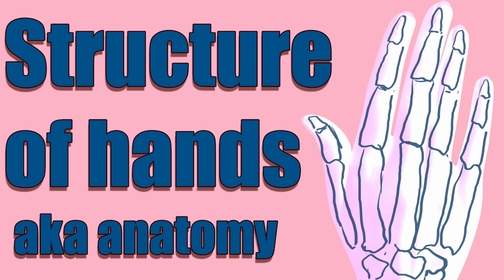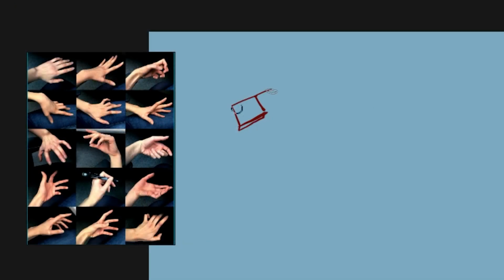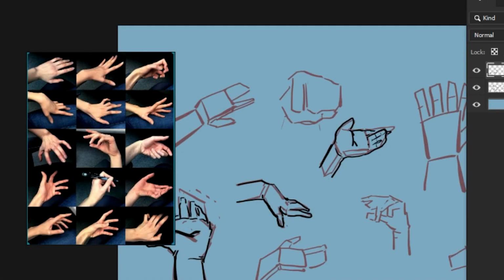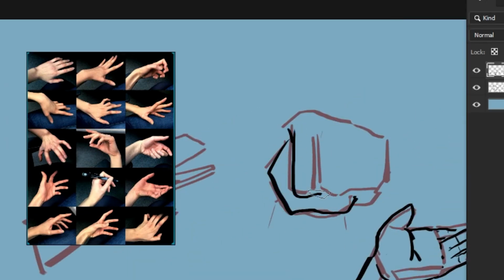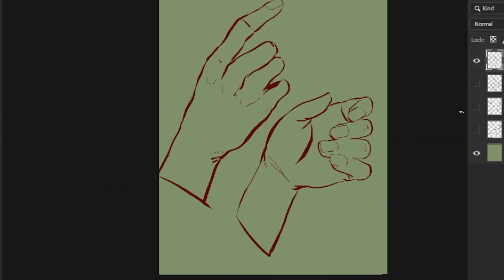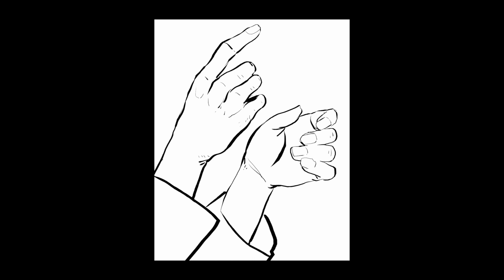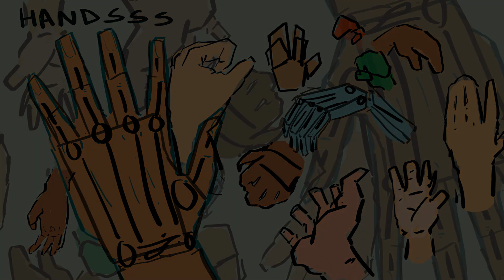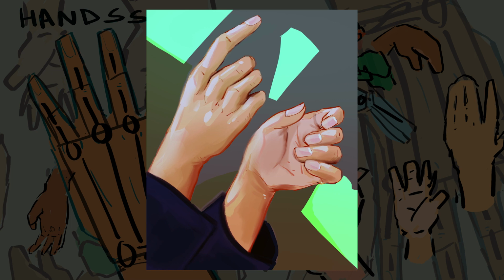MITRA MANDLI ART TIPS: hands!!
in this video cumcurator talks through his process of drawing hands which many people think is a hard task?

send us a hi there :3